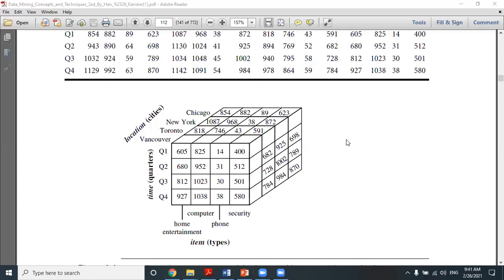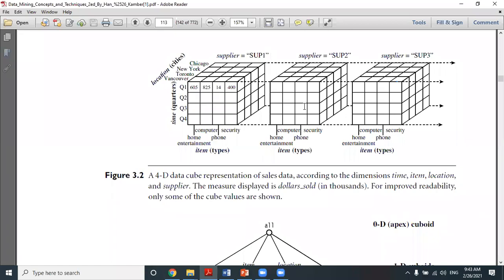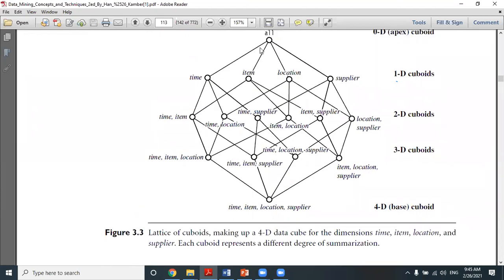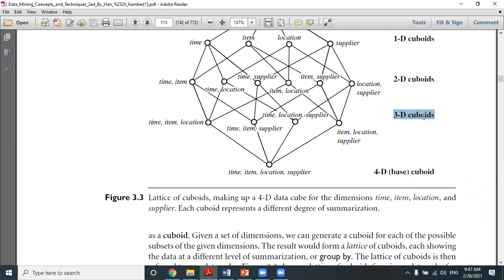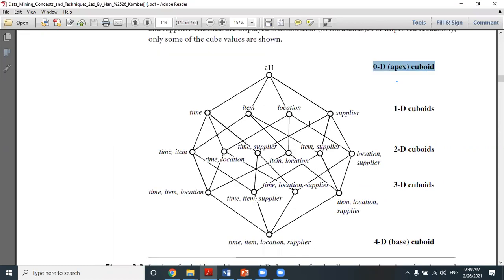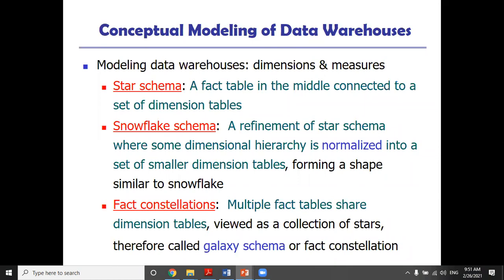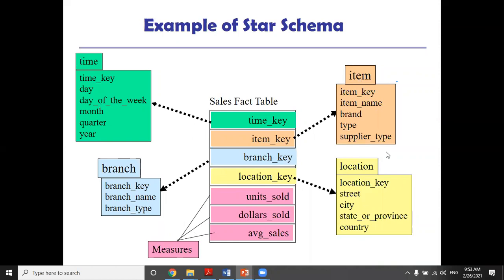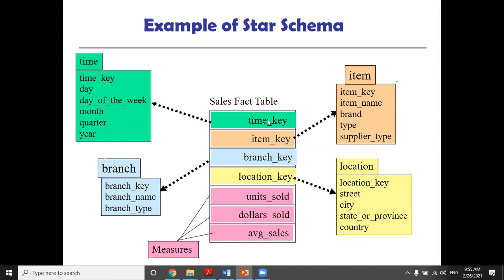Data cube and Star Model to represent multidimensional data